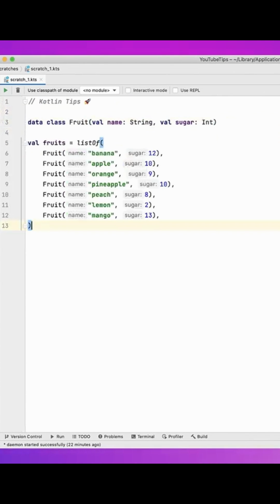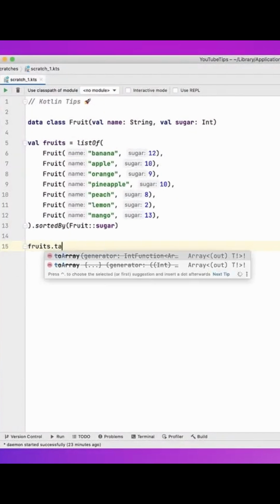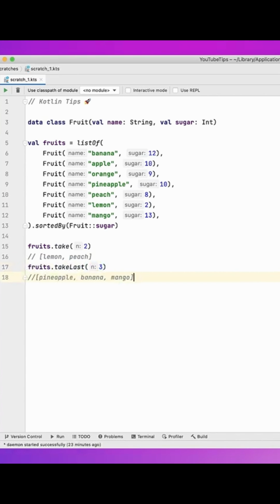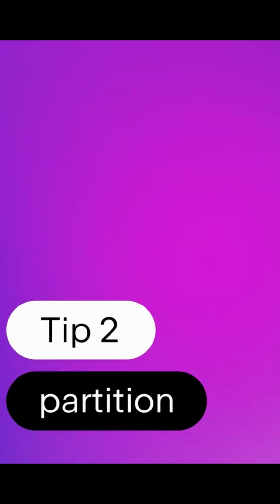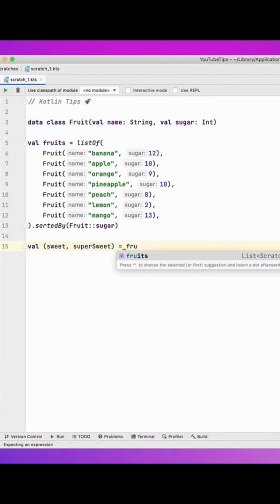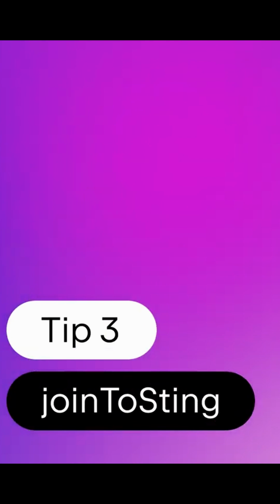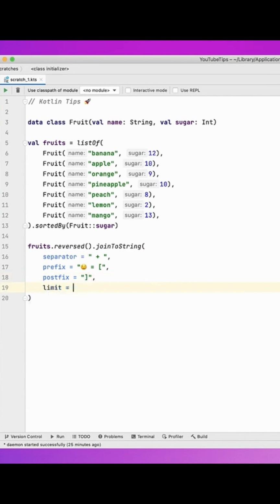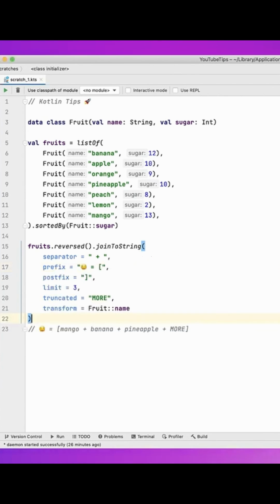Kotlin Collections | Tips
3 interesting tips that will help you work with Kotlin Collections. Did you know them?